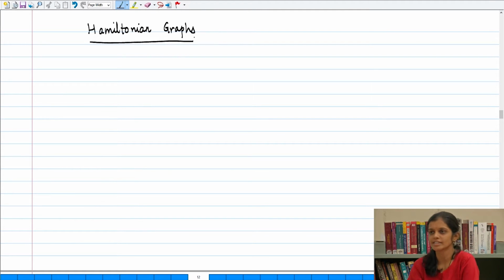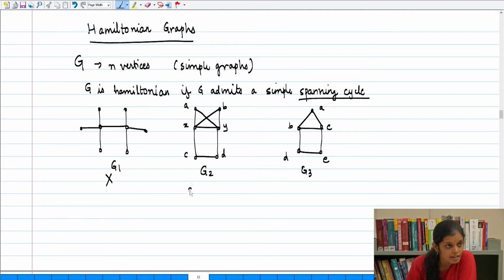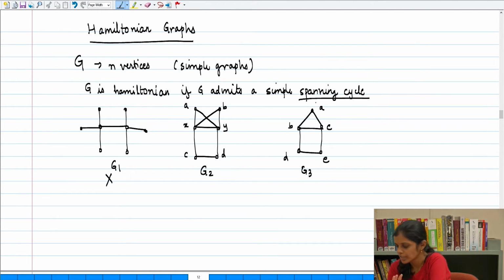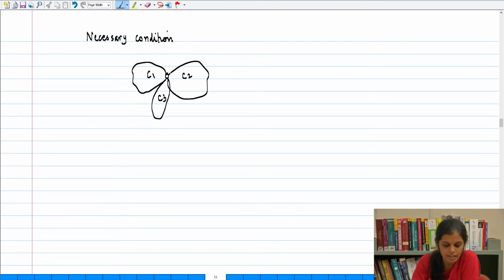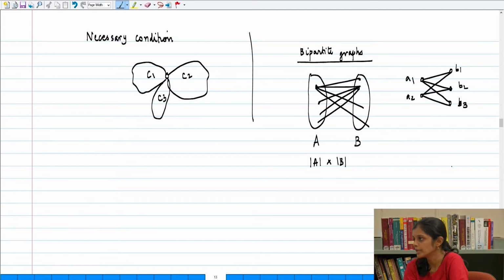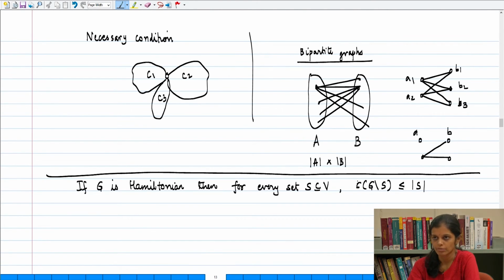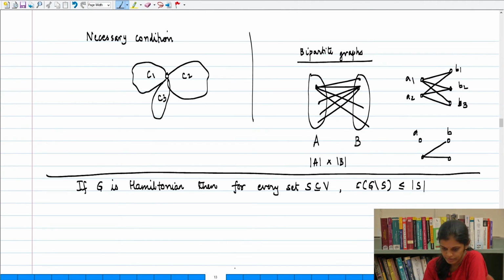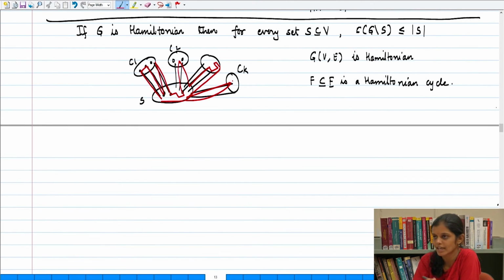Lec13 Hamiltonian Graphs Part 1